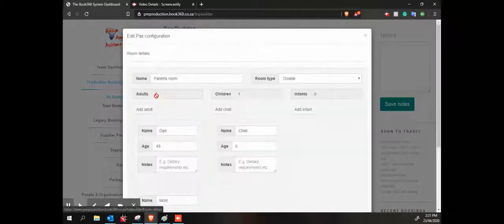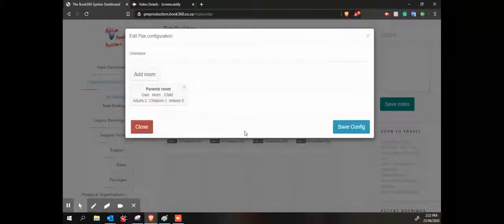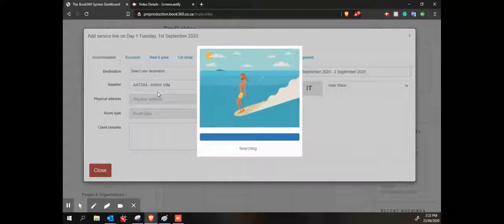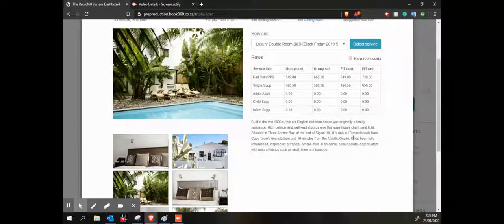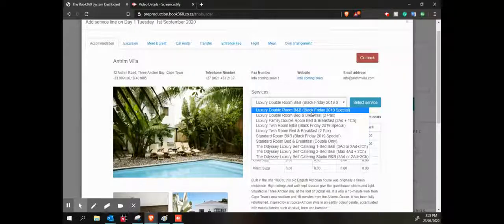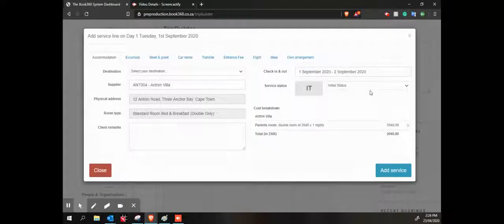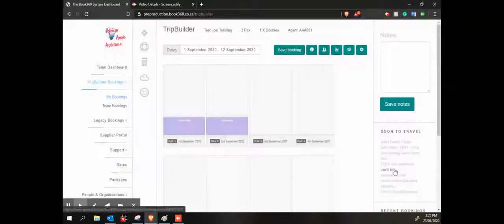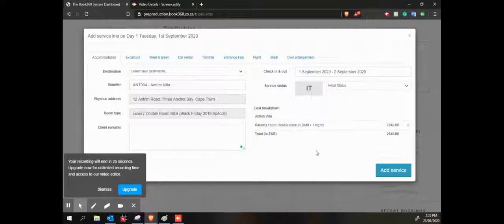2 Adding a Service Room config explained in detail